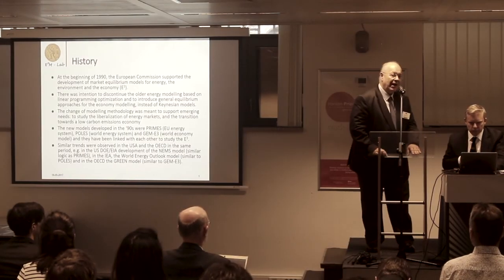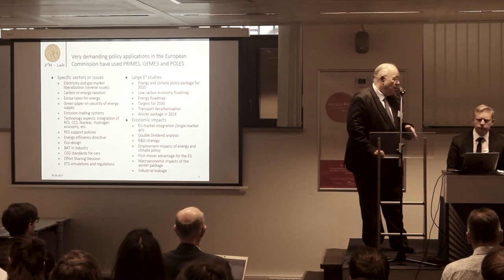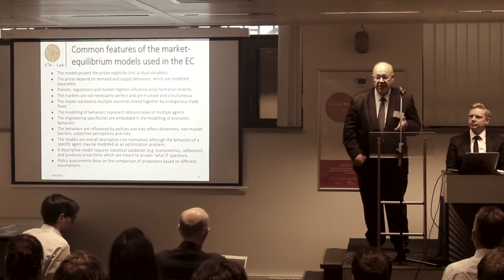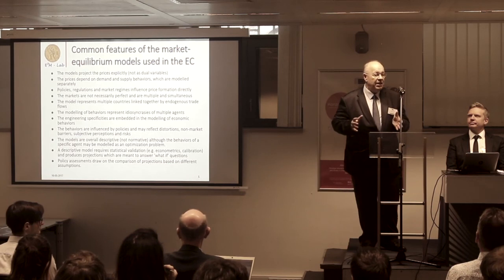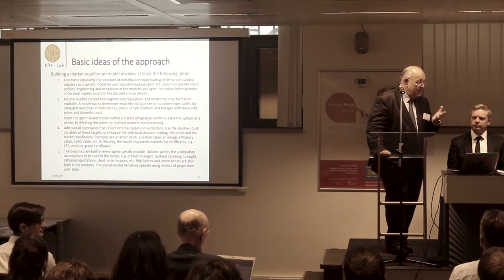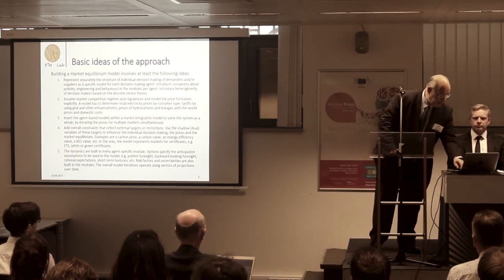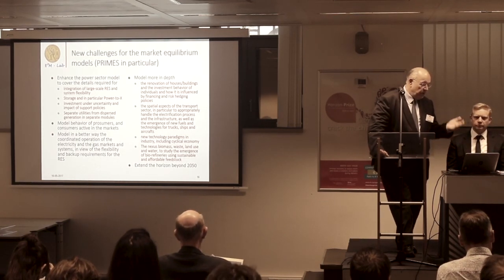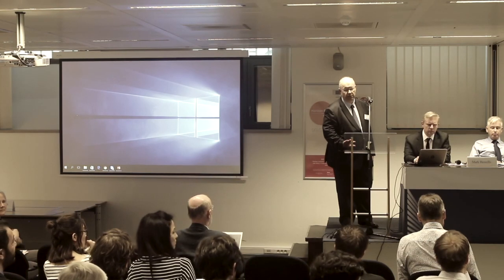EMP-E 2017 - Session 1 - Pantelis Capros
"Market equilibrium models of energy and the economy and their use supporting European Commission’s impact assessments"

Pantelis Capros (E3 Modellig Lab, National Technical University of Athens)